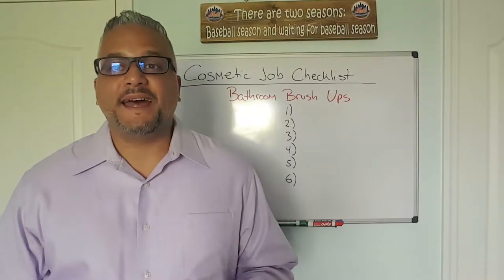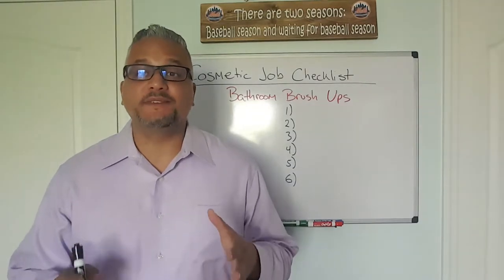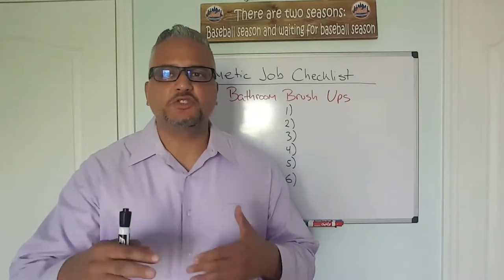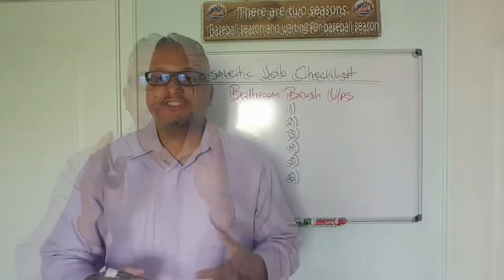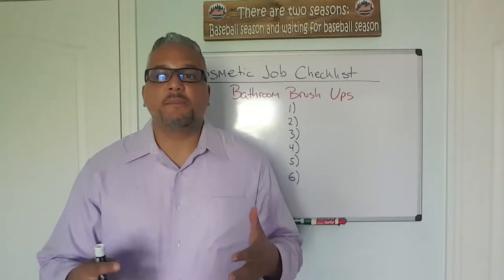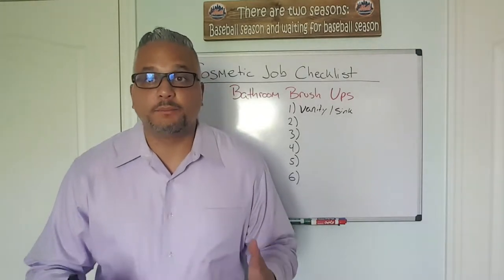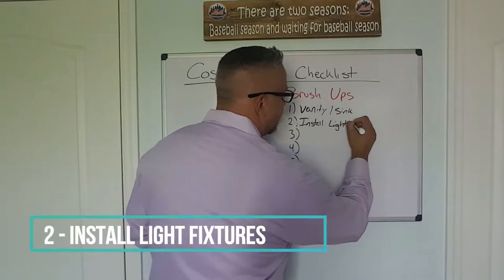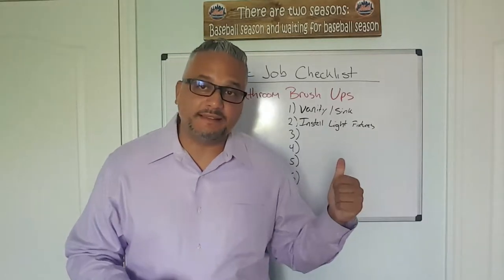Cosmetic Job Checklist Series - #4 Bathroom Brush Ups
- Are you a real estate investor?  Then this Cosmetic Job Checklist video series is for you.  Before you renovate that home this series will give you tips you MUST know before you get into real estate investing.  Video #4 will take you through 6 bathroom brush ups that you should do each and every time you renovate that home.  They are
1 - Replace Vanity & Sink if needed
2 - Install Light Fixtures
3 - Install Toilet Seat
4 - Replace Shower Curtain
5 - Caulk Bath, Tubs, Sinks, Toilet
6 - De-Mildew the tubs and sinks